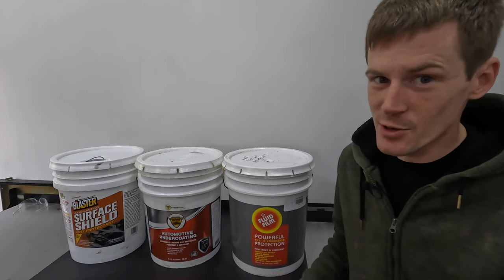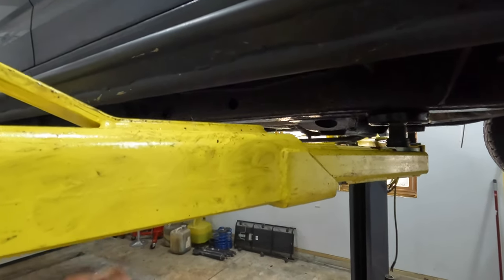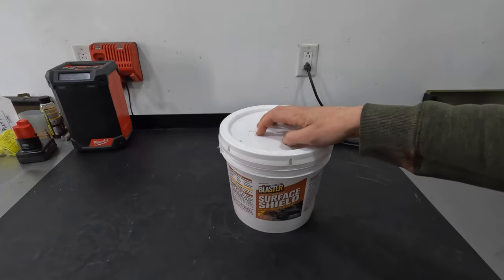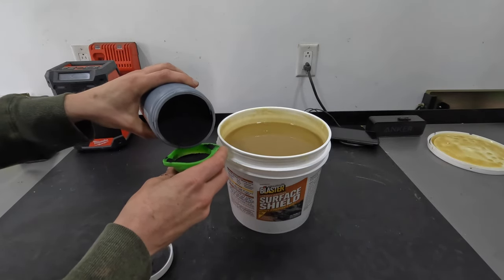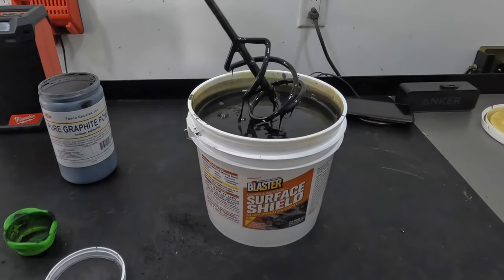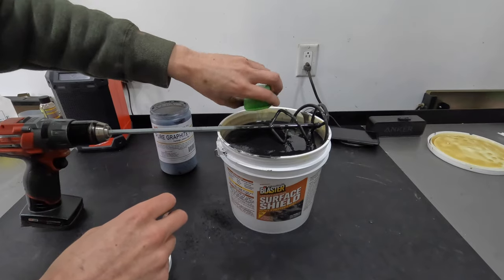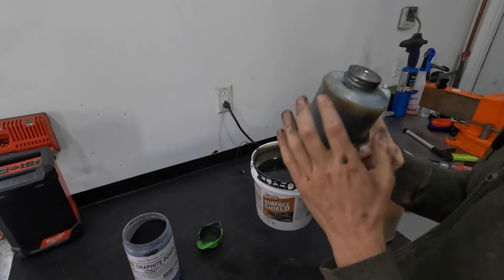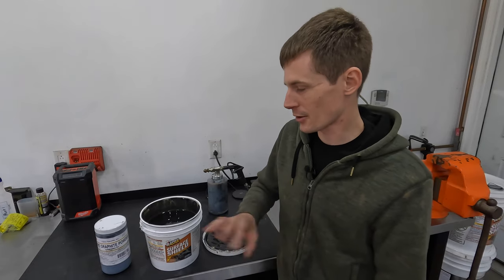How To Make ANY Lanolin/Oil Undercoating Black. ( Surface Shield , Fluid Film , Woolwax )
How To Make ANY Lanolin/Oil Undercoating Black. ( Surface Shield , Fluid Film , Woolwax ) In this video I'm going to show you how to take a clear version of any lanolin undercoating and make it a black version. I've had many requests from people wanting to know how to make these undercoating products black. The black versions of these lanolin undercoating products are great for covering existing rust on you car or truck. Personally, I'm not a huge fan of the black versions of the products. The overspray is black and messy. Also, in my experience the clear versions eventually turn black from road grime over the course of a year.

Links to the products:
Graphite Powder
Mixing Paddle
Surface Shield
Fluid Film
Woolwax "Pro" Sprayer

00:00 Intro
00:52 Why I think "black" versions are a waste
2:55 How to turn a clear coating into a black coating
9:12 Spraying the black product
10:00 It's cheaper to make your own black than to buy it
11:42 Outro